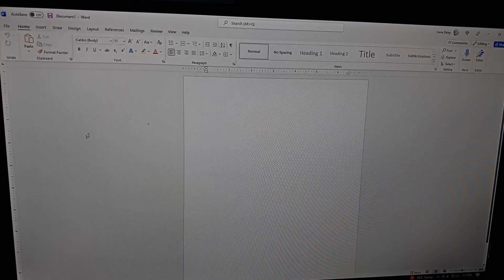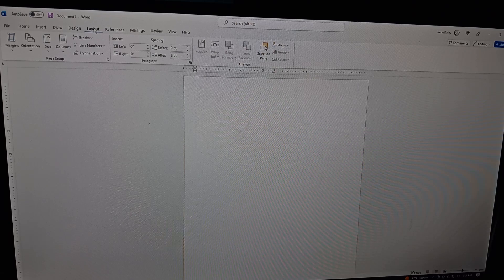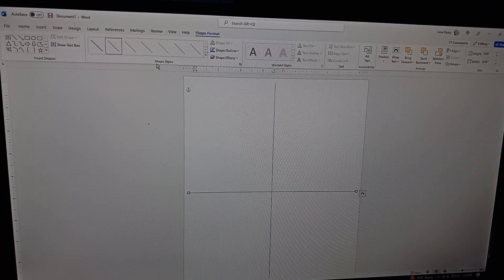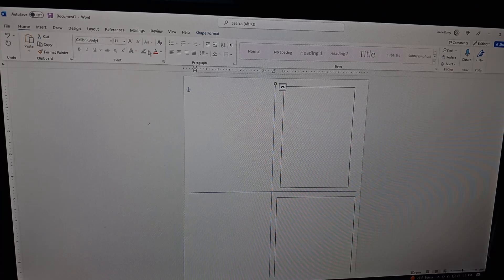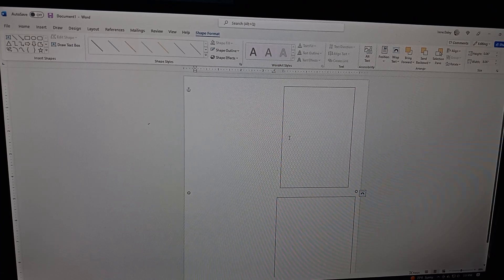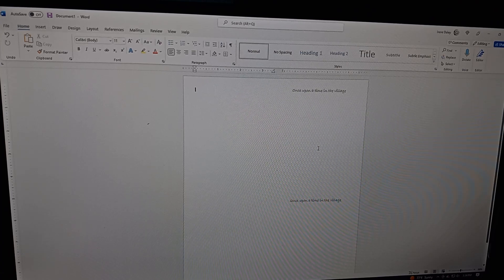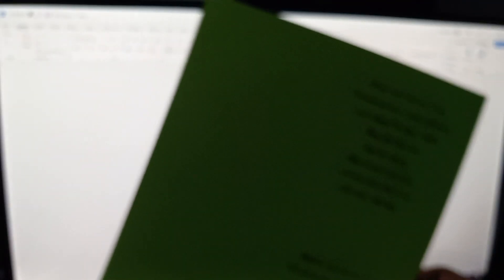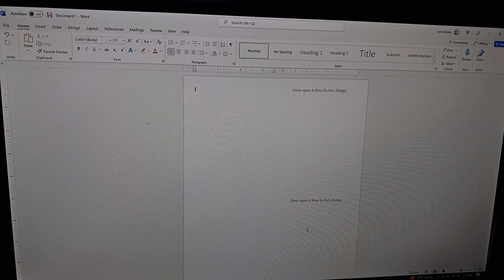Diy must have A2 card template using Microsoft Word.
In this video, I will show you how to create a template for 2 A2 cards (5 1/2 × 4 1/4), for now and future. Especially when needing several cards and to different people or just same design bulk cards. ln case you need a guide, here are the steps to help out.
1) Open Microsoft Word and chose a blank page.
2) Go to Layout. chose 0.5 margin all around. Then keep orientation as portrait, paper size 8.5 x 11 and choose 2 Columns.
3) Go to insert shape - choose diagonal line. Place lengthwise in middle of page. Go to shape format - look for "Align" - do center. Repeat this step for 2nd line 1/2 way across width of page.
4) Go back to insert tab - look for insert box - chose draw box - place 1 in upper and 1 in lower sections as shown.
4b) Add and edit your test till you are happy with it. Please note you may need to play around with this step in the process, until you get font and sentiments where you need it.
5) Once you are happy with your wording and font size and style, do a test print on regular printer paper or any letter size (you may also put slight crease lengthwise and horizontal on your test paper) with boxes and lines black, to make sure that the sentiments are centered on the right side. If satisfied with test print, remover lines and text boxes as instructed below.
6) To remover the lines and text boxes, highlight each one, go to shape format, shape outline and change to white color. You may do another test print at this point.
7) Now you can save your template and use it whenever you need it.